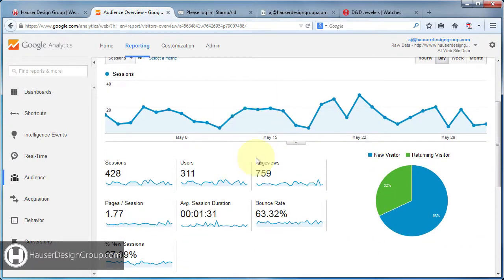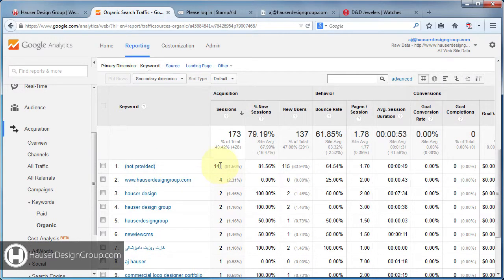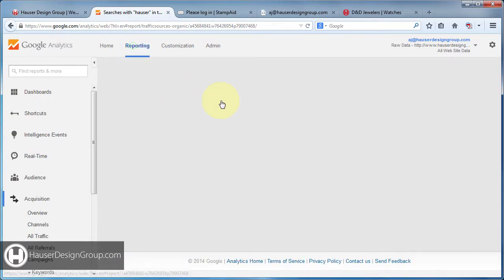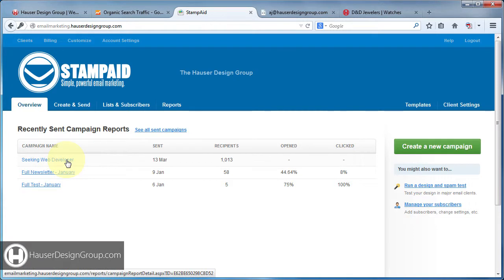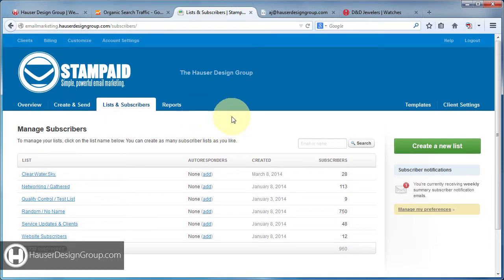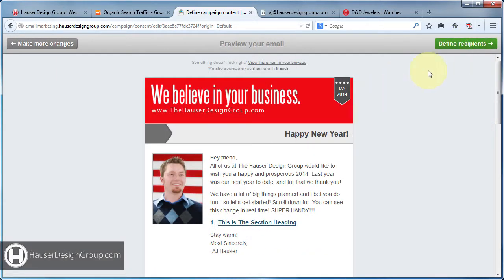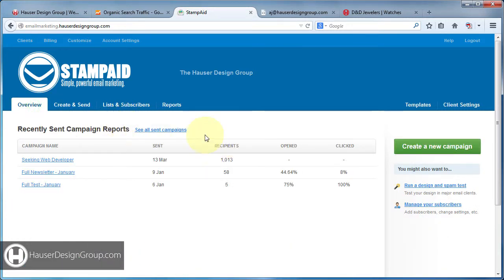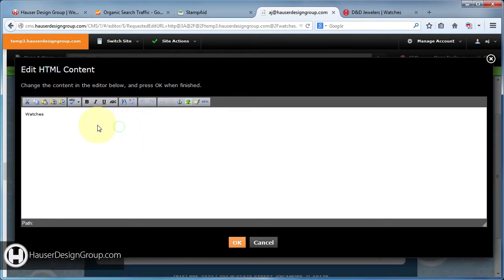Google Analytics Overview + StampAid + NewView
This is an overview video of several services we offer created for Ottawa Savings Bank in Ottawa, IL 61350.